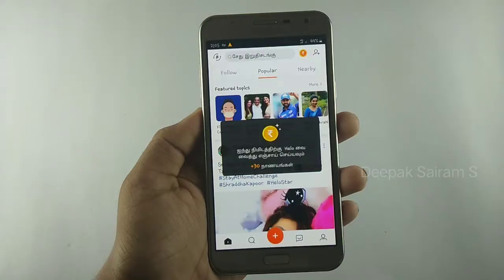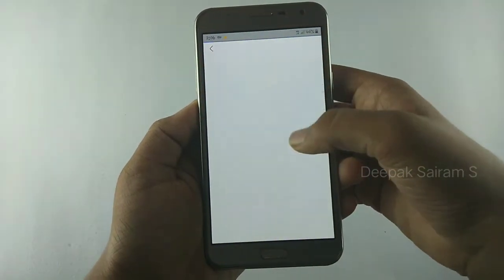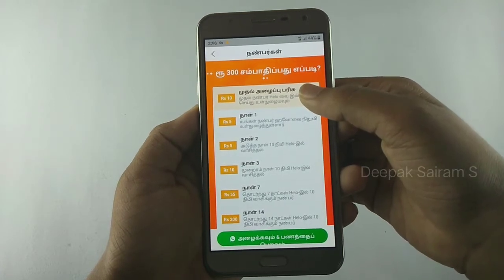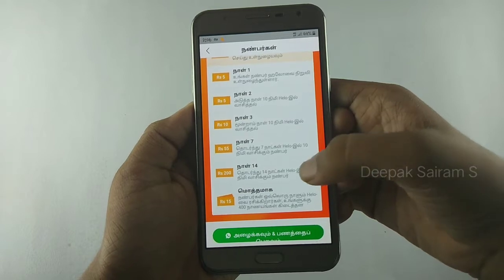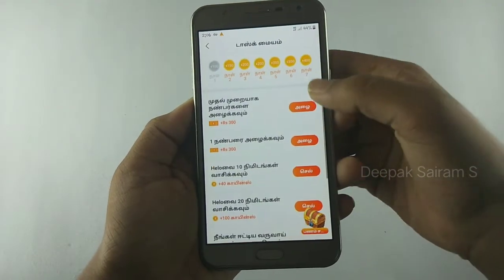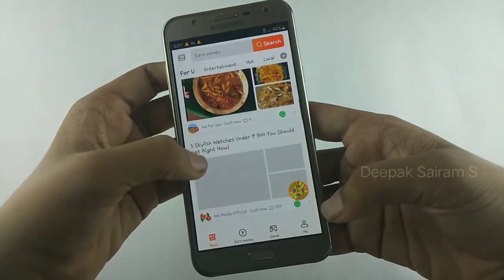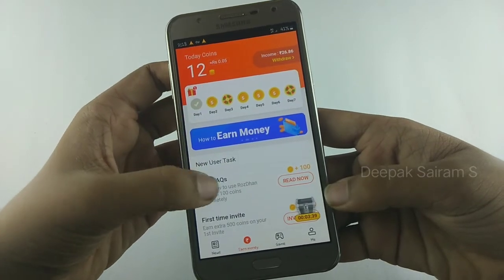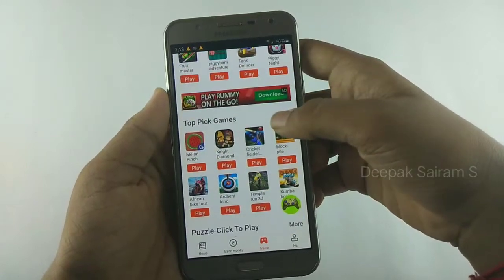How To Earn Money Without Investment in Online || Tamil || Tech Galata 🔥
1. App Link 🤗

Refer Code For Bonus Money 👍
 CZMZXLD

2. App Link 🤗

Refer Code For Bonus Money 25rs 👍
 05JTVQ

❤Helo App Follow :
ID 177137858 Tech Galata